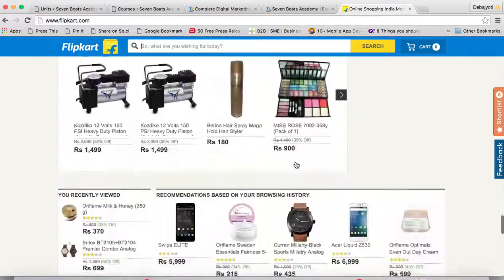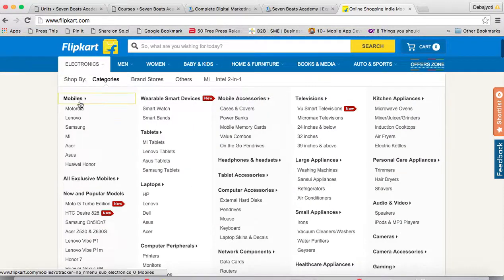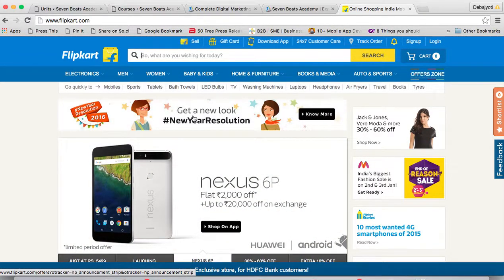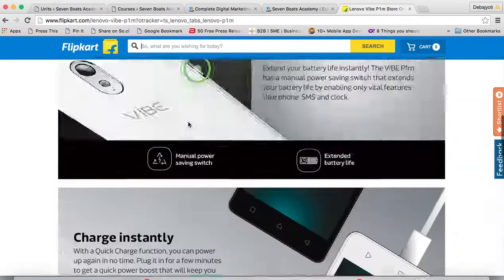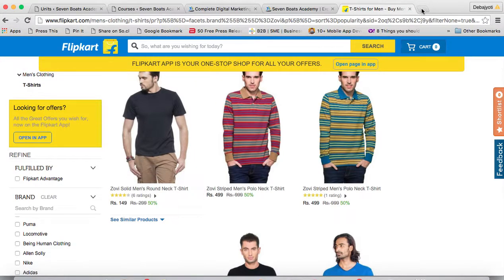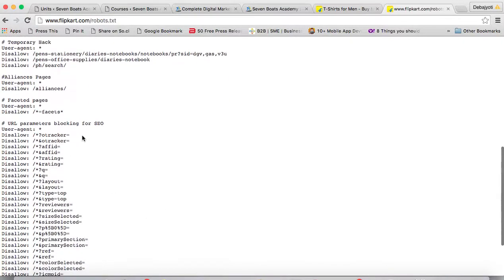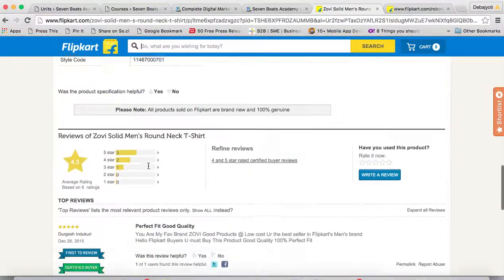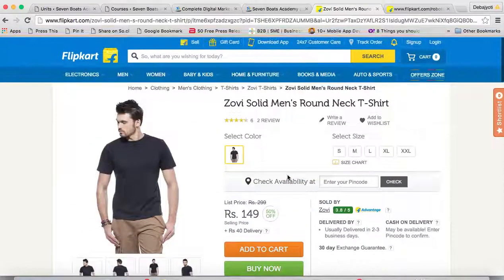How to do eCommerce SEO | ECommerce SEO Tutorial | SEO Tips for e-Commerce Websites | 7boats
As the world of ecommerce continues to grow, it is increasingly important for businesses to take steps to ensure that their site is visible to potential customers. One way to do this is through ecommerce SEO. Ecommerce SEO is the process of optimizing a website for search engines with the goal of increasing online sales. There are a number of things that need to be considered when doing ecommerce SEO, from keyword research to designing product pages that are user-friendly and informative. In addition, businesses need to pay attention to their robots.txt file. The robots.txt file is a text file that tells search engines which parts of a website should be indexed and which should be ignored. For businesses that sell products online, it is important to make sure that the robots.txt file allows search engines to index the pages on their site that contain product information. By taking these steps, businesses can ensure that their site is visible to potential customers and that they are able to generate more online sales.

⛵Seven Boats